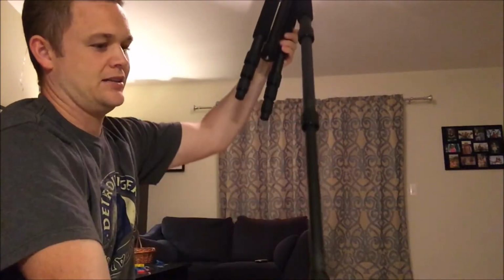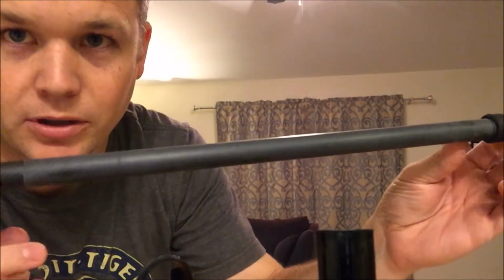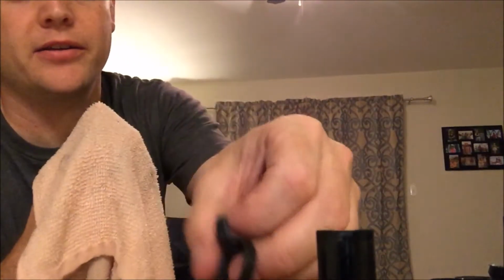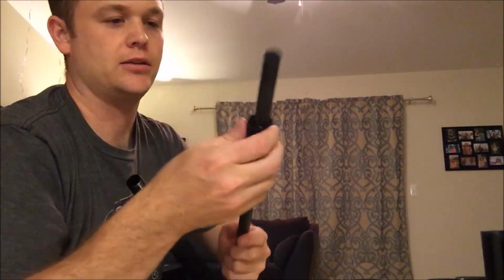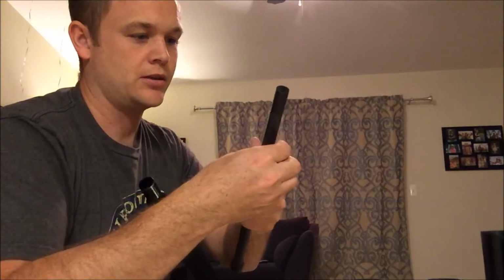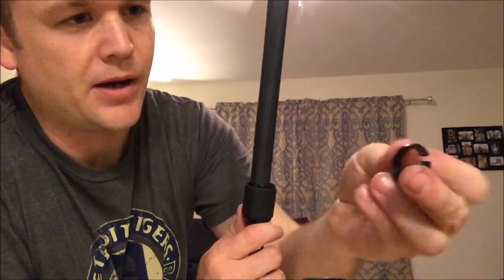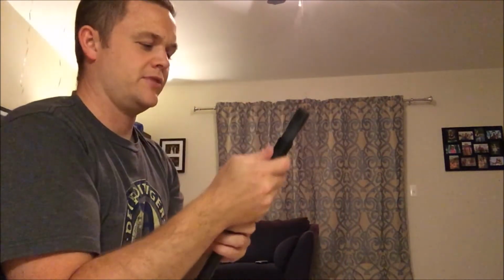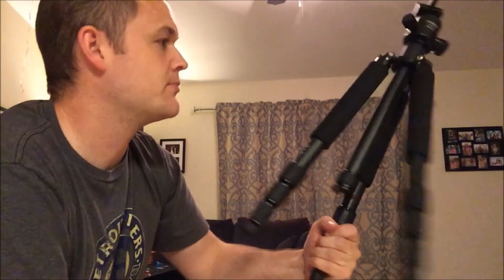Cleaning Your Tripod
How to clean your tripod that has twist locks. More specifically, this video demonstrates how to clean Feisol Tripods.